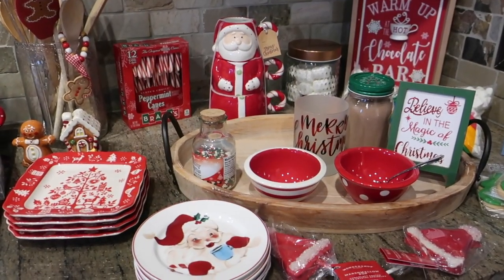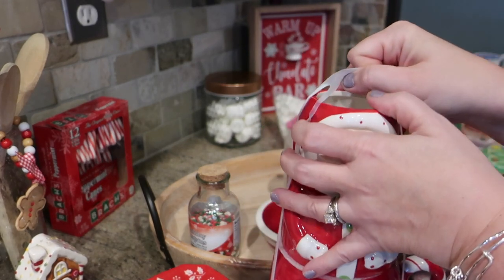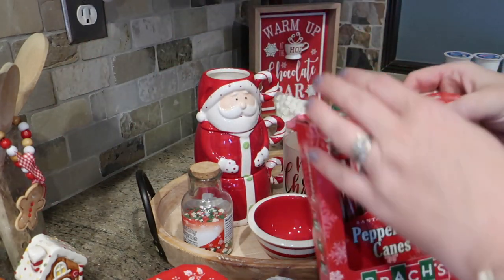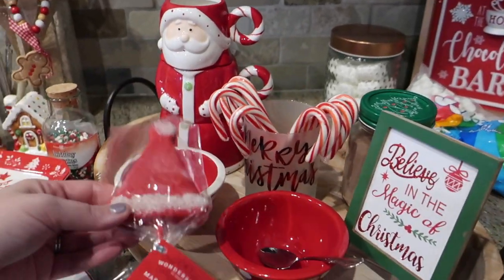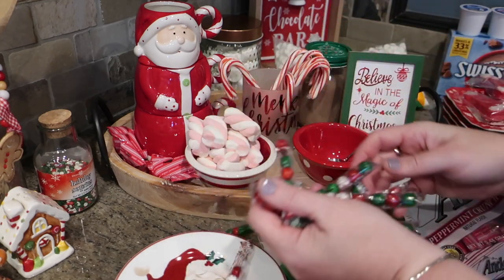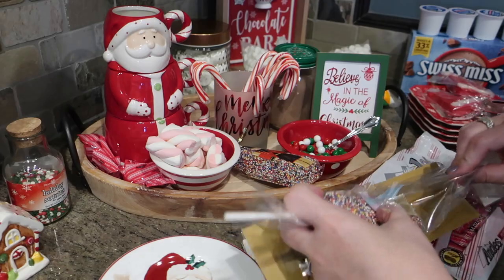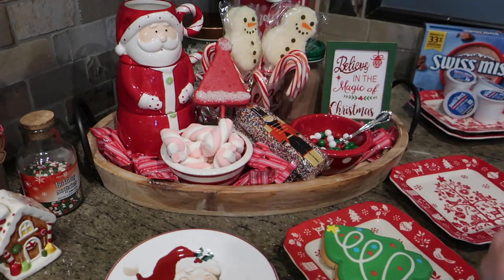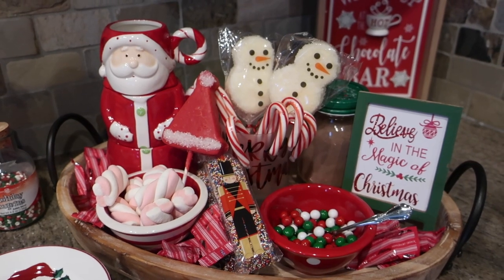SANTA HOT COCOA TRAY 🎅🏼 | PERFECT FOR POLAR EXPRESS THEME! Vlogmas Movie Party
I love these hot cocoa dessert trays, they are just such a fun and festive piece for the holidays!

This tray is a Santa themed tray that is perfect for kids during the holidays - and also would work great for a Polar Express movie night or themed party!

Mailing Address:
Diana - BeingMommywithStyle